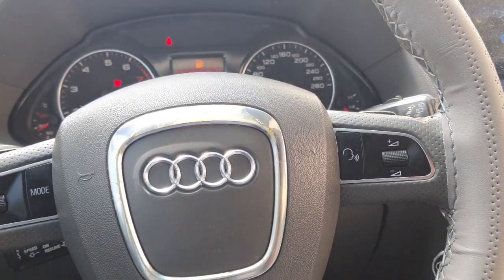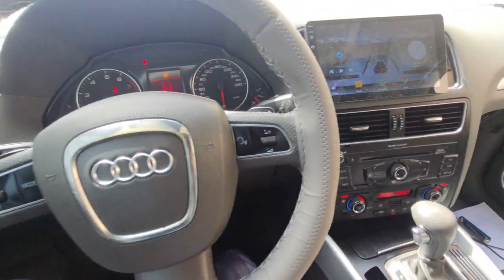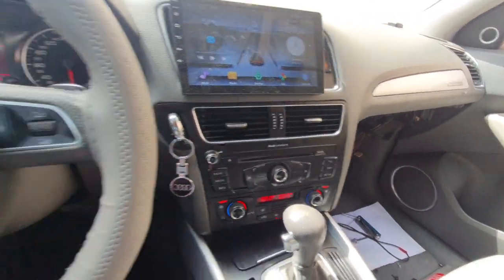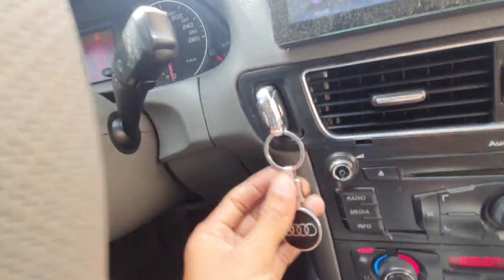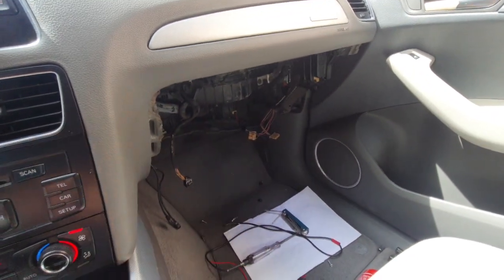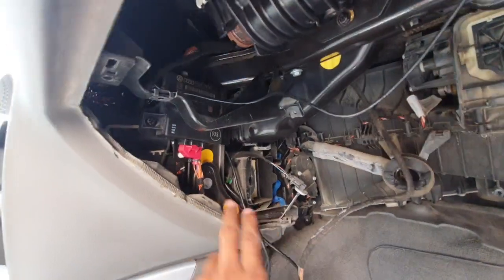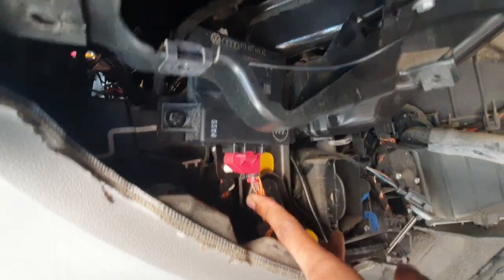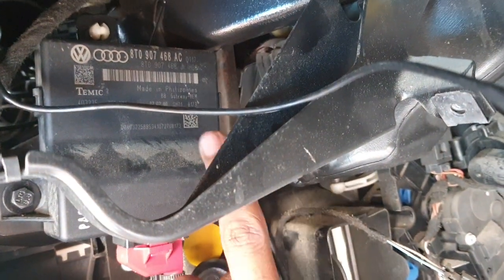Audi Getway module location.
audi a6 gateway module location,
audi q7 gateway module location,
audi gateway module problems,
audi can gateway coding,
audi can gateway fault,
active sound gateway audi,
active sound gateway audi a6,
audi q6 gateway module location.